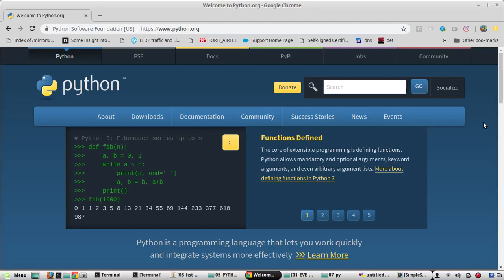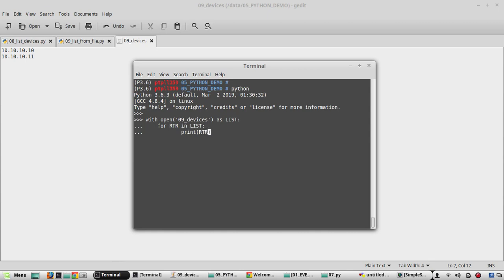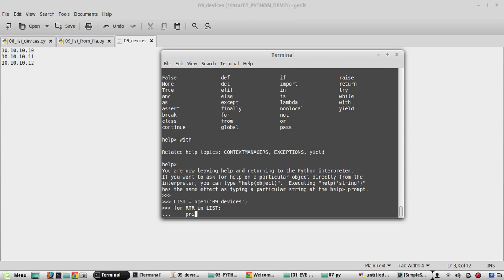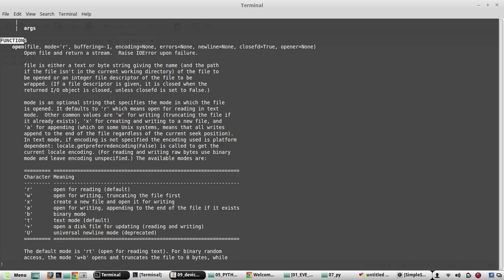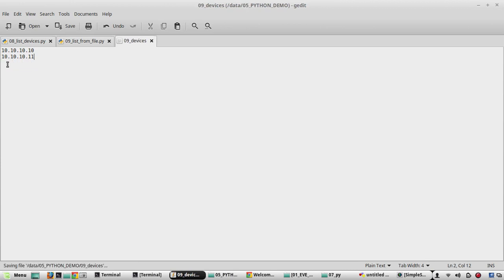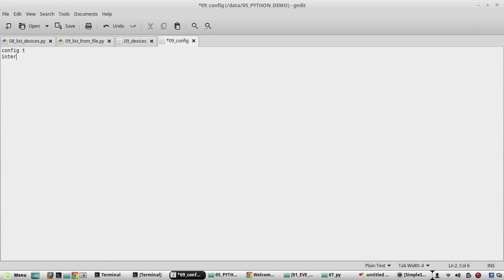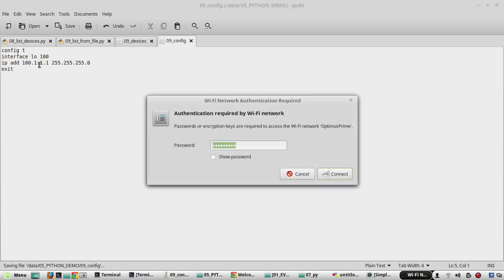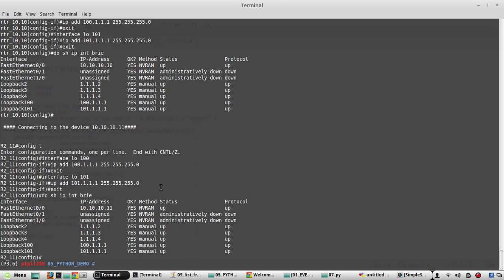Python learning for Network Engineers | Part 12 | Open file for cisco configuration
This video demnstrates how to read a file to get list of devices .
Open file to read/write /append  get the configuration of cisco.
Explains about 'with' statement.
import paramiko
import time

username = 'admin'
password = 'admin'

DEVICE_LIST = open ('09_devices')
for RTR in DEVICE_LIST:
print ('\n Connecting to the device ' + RTR.strip() + ' \n' )
    SESSION = paramiko.SSHClient()
    SESSION.set_missing_host_key_policy(paramiko.AutoAddPolicy())
    SESSION.connect(RTR,port=22,
                    username=username,
                    password=password,
                    look_for_keys=False,
                    allow_agent=False)

    DEVICE_ACCESS = SESSION.invoke_shell()
    COMMANDS = open ('09_config')
    for LINES in COMMANDS:
        time.sleep(1)
        DEVICE_ACCESS.send(str(LINES))

    time.sleep(3)
    output = DEVICE_ACCESS.recv(65000)
    print (output.decode('ascii'))

    SESSION.close